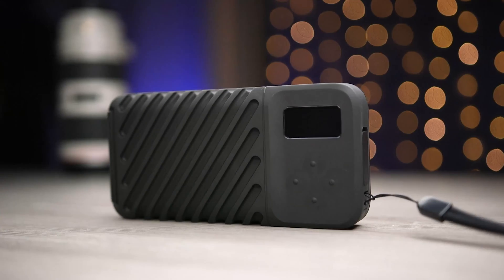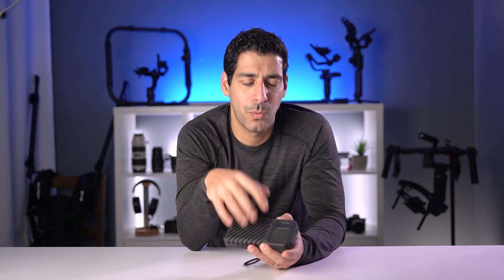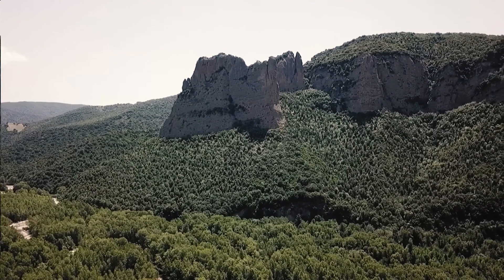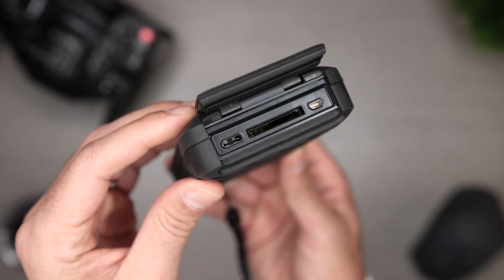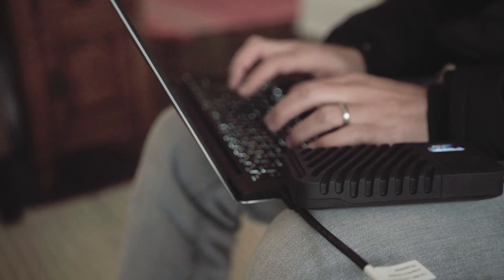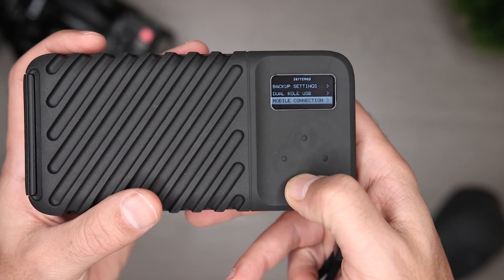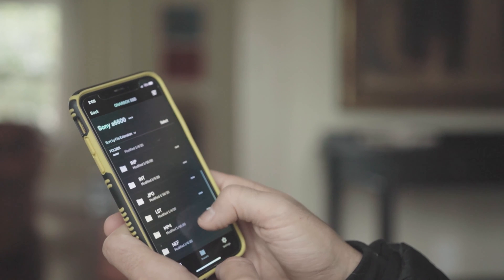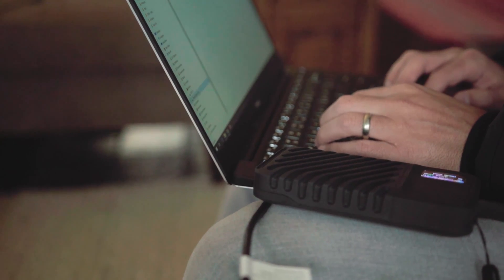Why I Use the Gnarbox 2.0 SSD | New Firmware Review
The Gnarbox 2.0 SSD is not really what I thought it was going to be. I thought is was just a rugged SSD drive. Today I’m going to tell you about it, the new firmware update and how I incorporate it into my workflow.

I’ll talk about what the gnarbox is and what it’s not - we’ll talk about the SafeKeep and Selects apps and ultimately how it saves me time and improves my workflow from the moment I’m done shooting all the way to getting my files on my Synology Diskstation.

We’ll talk about smart backup, folder flatten, folder by extension, MD5 checksum, RAW image preview and mass storage mode.